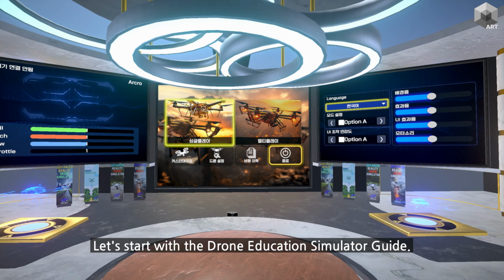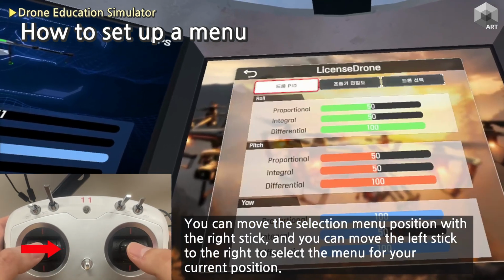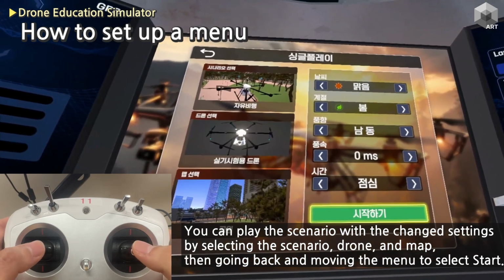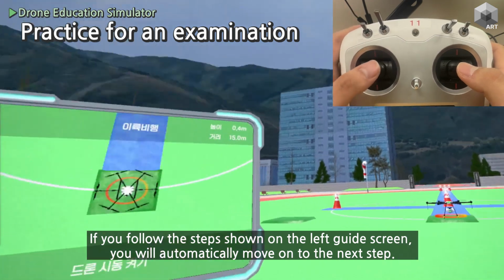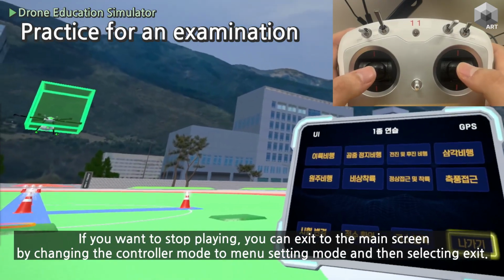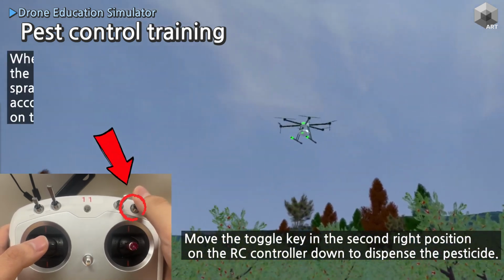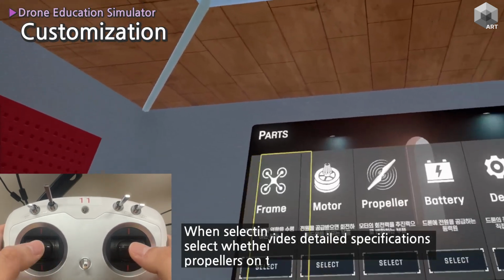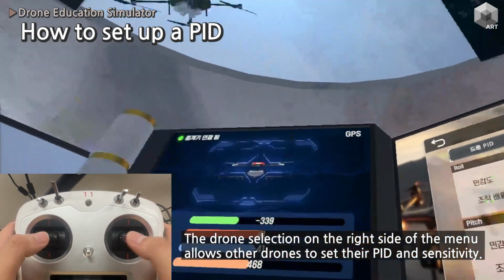VR Drone Education Simulator Guide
This is a video that guides you on how to use a drone simulator and content.